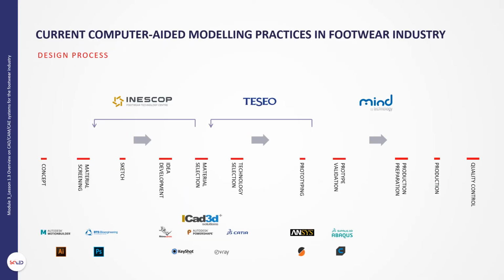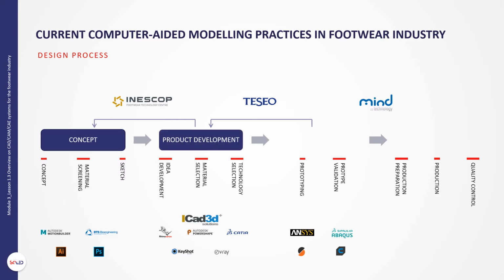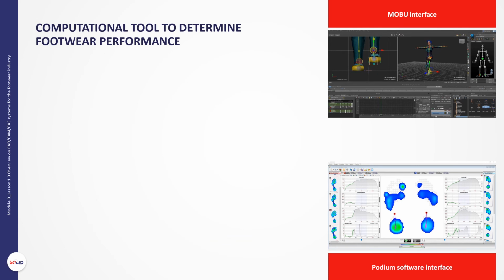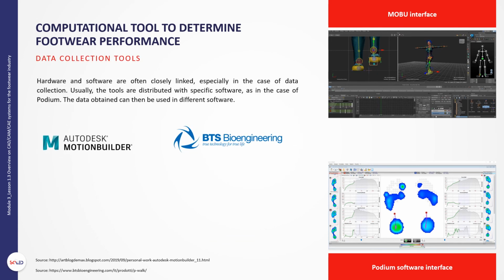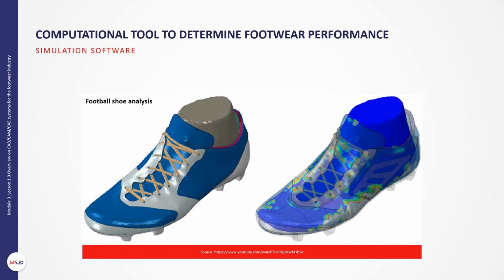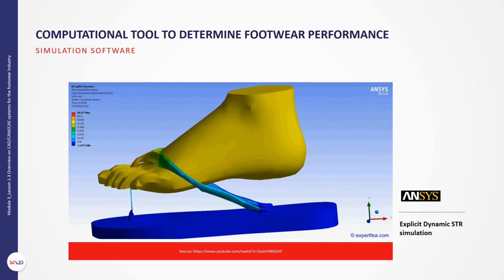SCILED Module 3 Lecture 1.3